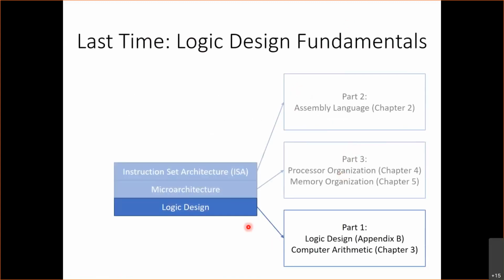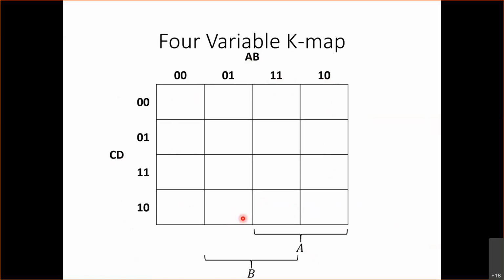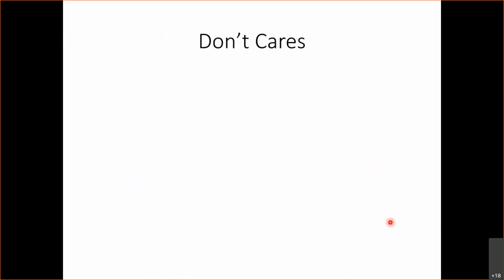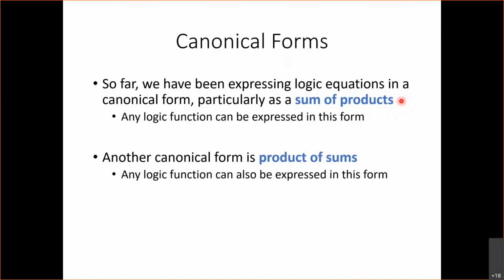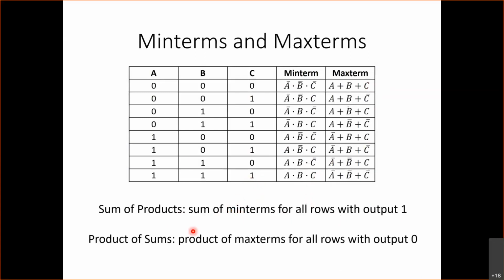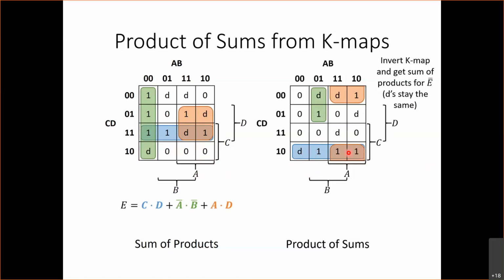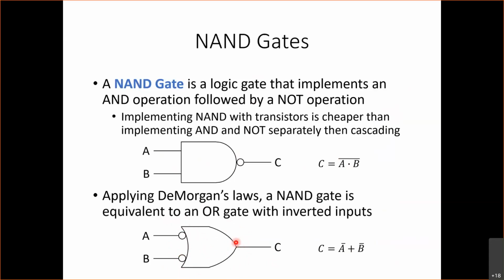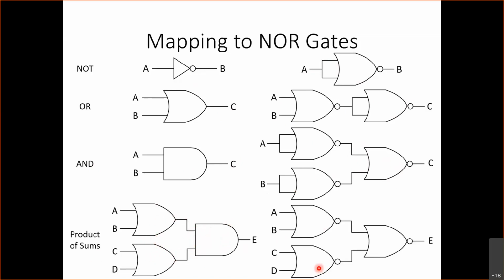Lecture 05 - Logic Design Fundamentals - Part 2